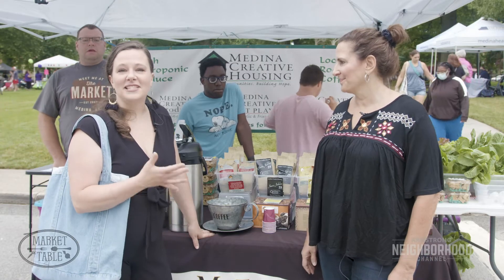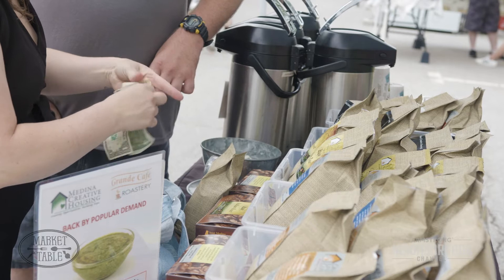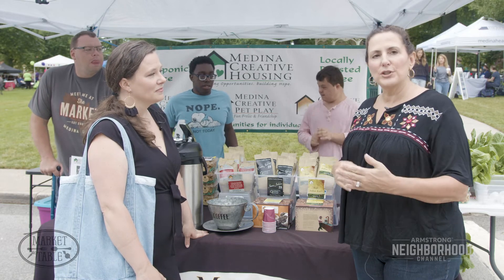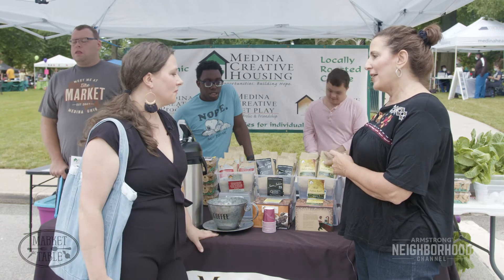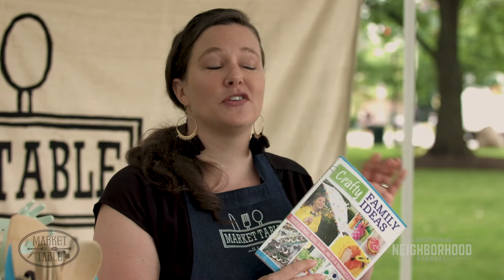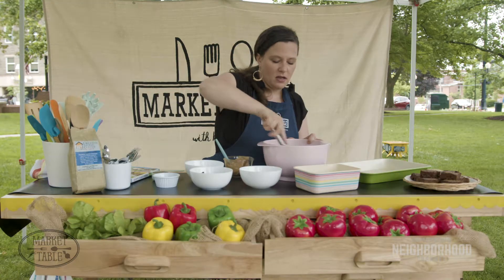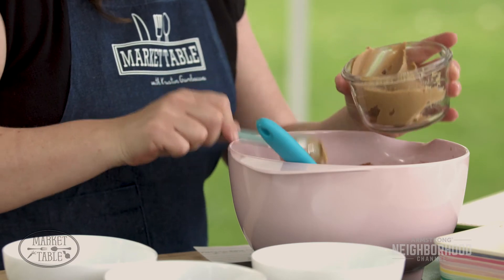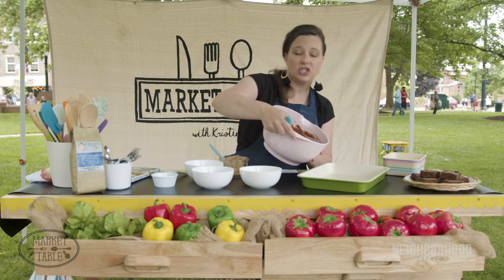Market Table: Medina Creative Housing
Join Kristin Gambaccini as she visits the local Medina Farmers Market to meet some new friends and whip up something tasty. This week Kristin visits the folks at Medina Creative Housing and bakes some delicious home-madish, milk chocolate coffee brownies.